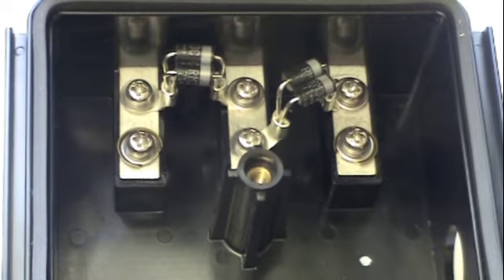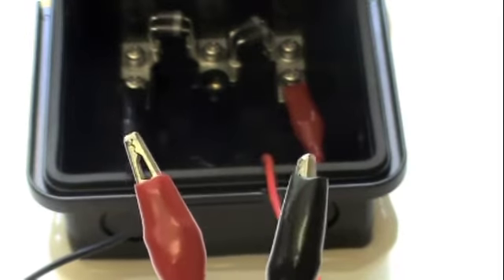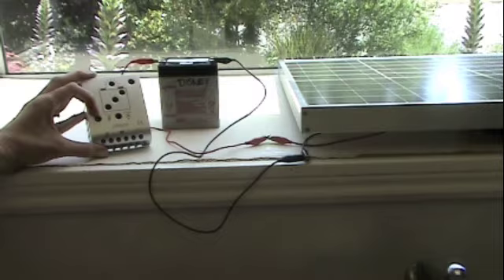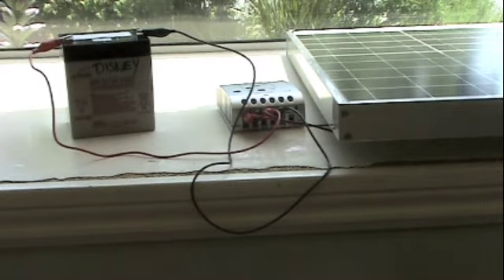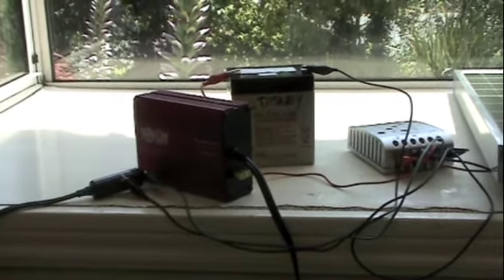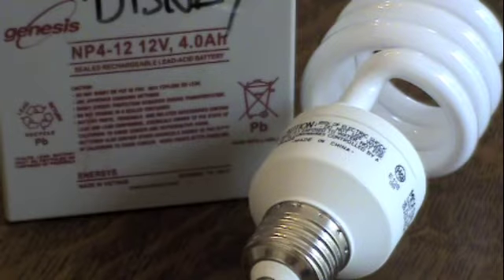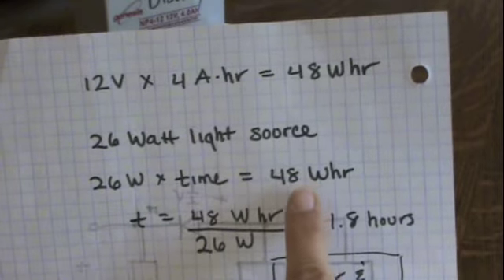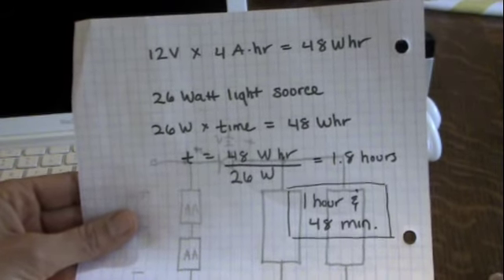solarcells - part 4.m4v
Part 4 of 4 of the Solar Battery Recharger Lab.